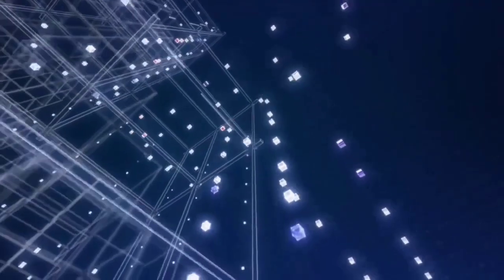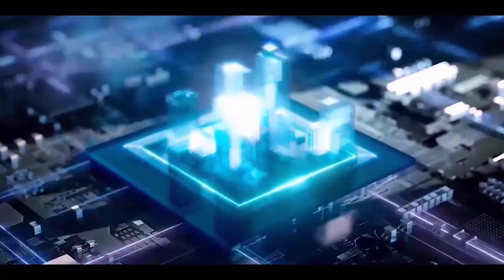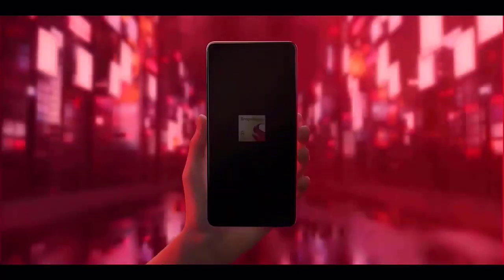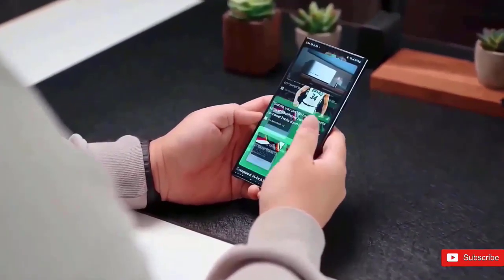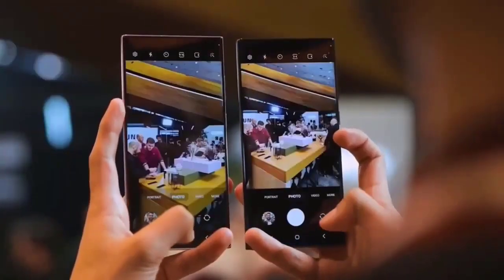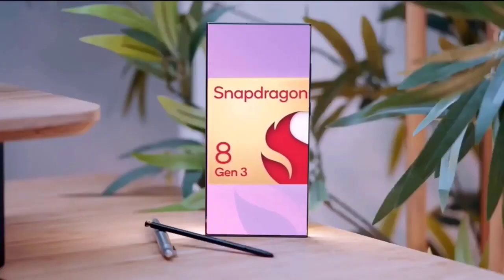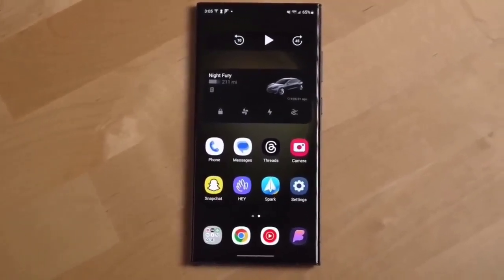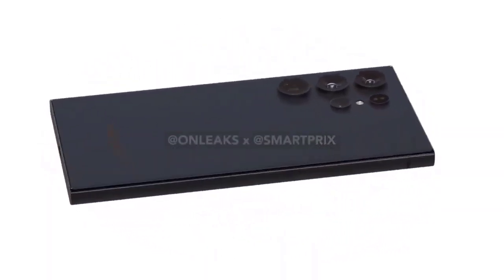Samsung Galaxy S24 Ultra - YES, IT'S FINALLY TIME